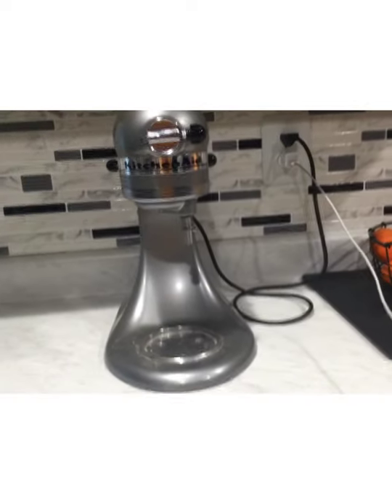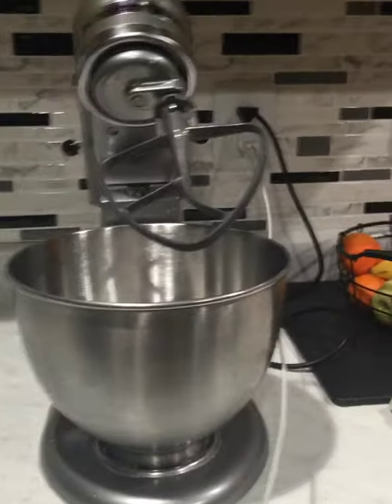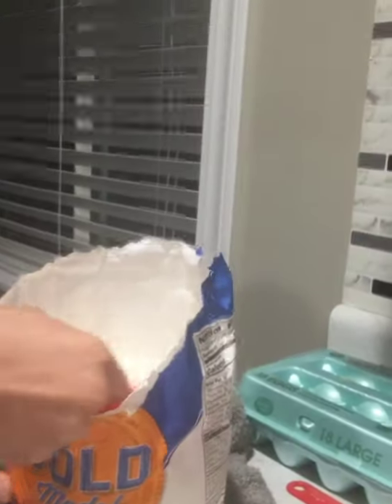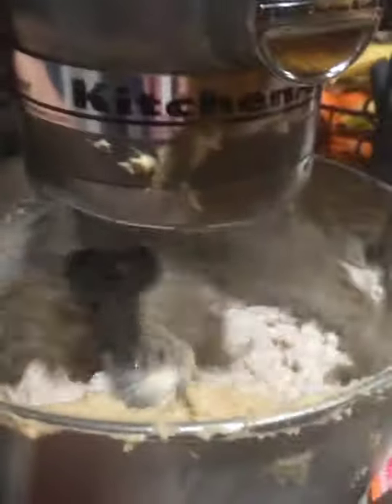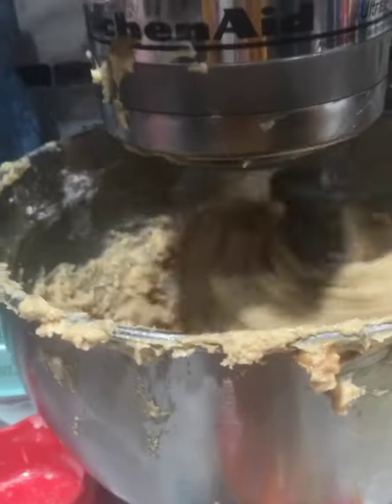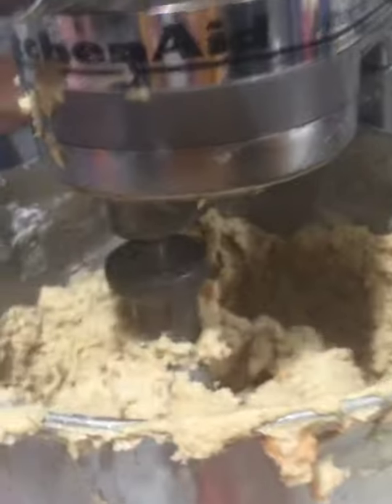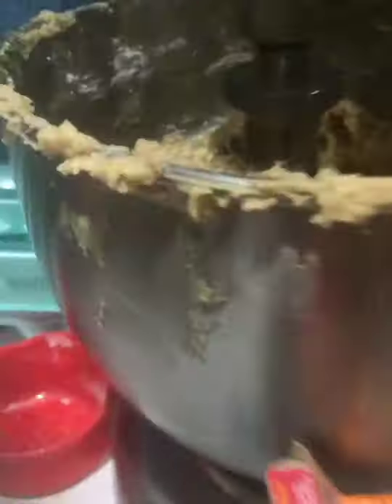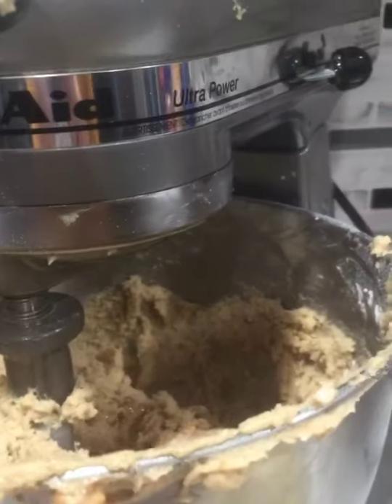Ten sub suprize🥳❤️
No sneak peeks!!